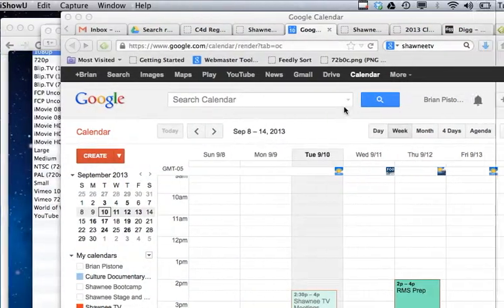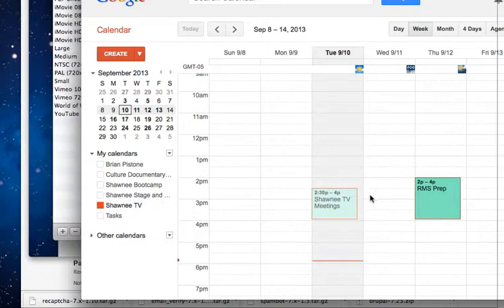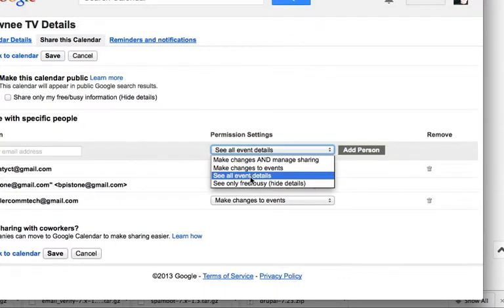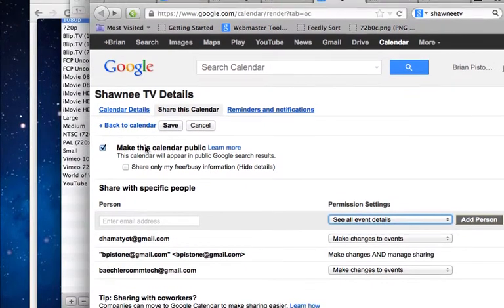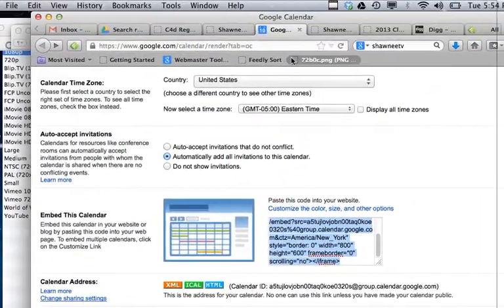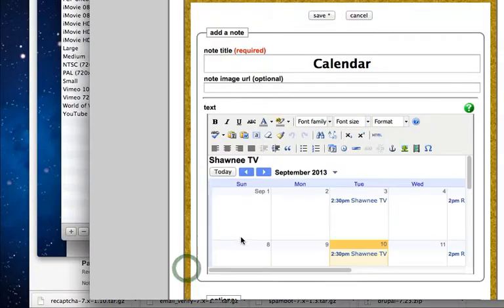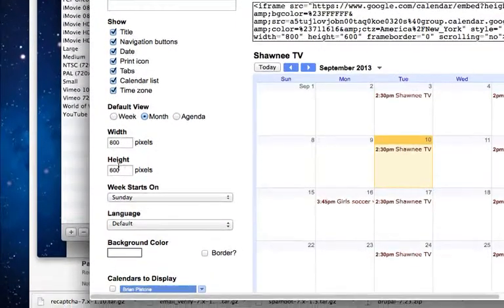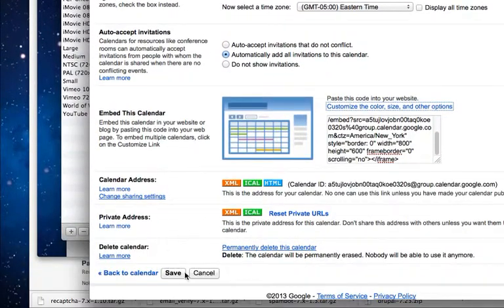Using Google Calendar-Add new calendars, share, and embed into your websites.